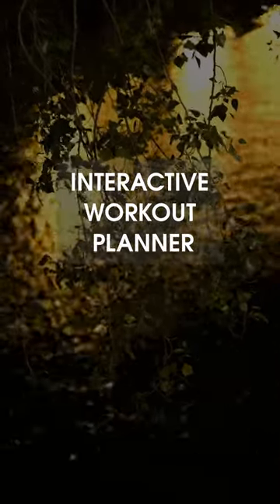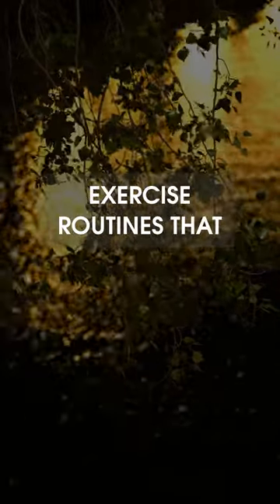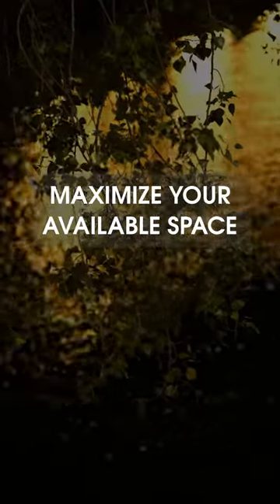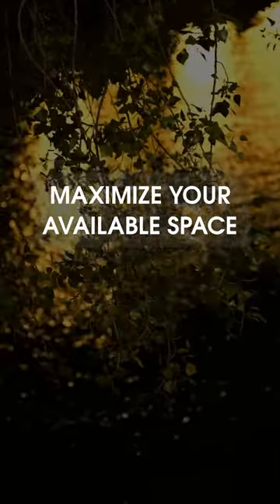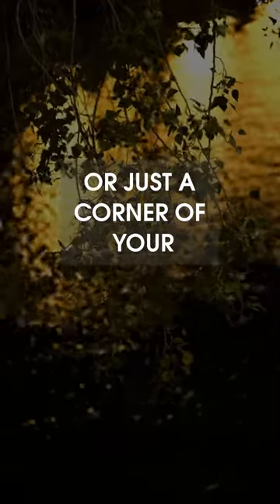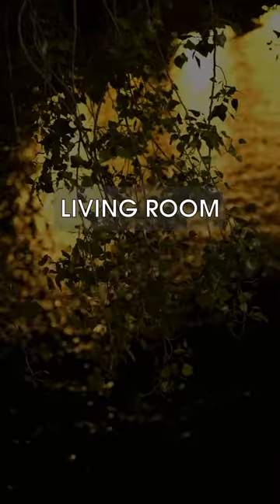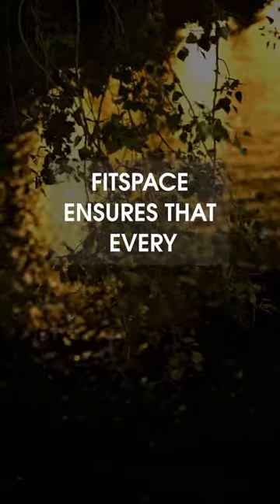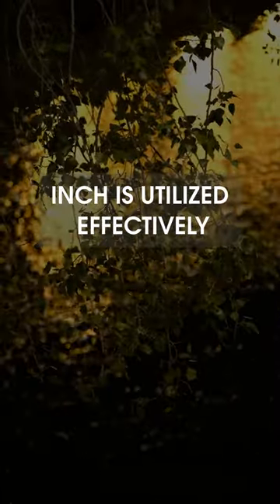Struggling to keep your home gym tidy and efficient? fitspace your ultimate online home gym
Struggling to keep your home gym tidy and efficient?
 🚔 FitSpace is the solution youve been searching for.
 🚔 Our startup specializes in online tools and resources designed to optimize your home gym setup.
 🚔 With FitSpace, you can say goodbye to clutter and hello to productivity.
 🚔 Our platform offers personalized recommendations for organizing your gym equipment, based on your available space and fitness goals.
 🚔 No more wasted time searching for misplaced weights or tangled resistance bands - FitSpace keeps everything neatly sorted and accessible.
 🚔 But thats not all - our interactive workout planner helps you create tailored exercise routines that maximize your available space.
 🚔 Whether you have a spare room or just a corner of your living room, FitSpace ensures that every inch is utilized effectively.
 🚔 Plus, our community features allow you to connect with fellow fitness enthusiasts for support and inspiration.
 🚔 Join the FitSpace movement today and transform your home gym into a streamlined, motivational space!

Discover how FitSpace revolutionizes home fitness organization, maximizing your workout space and motivation.